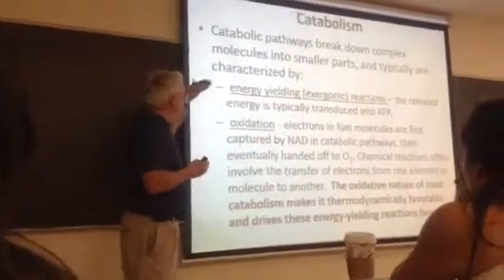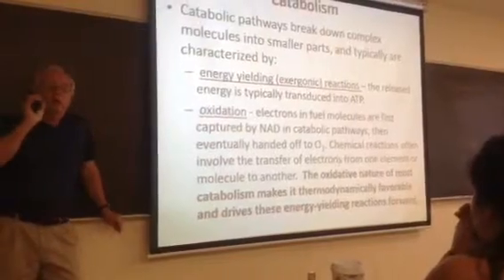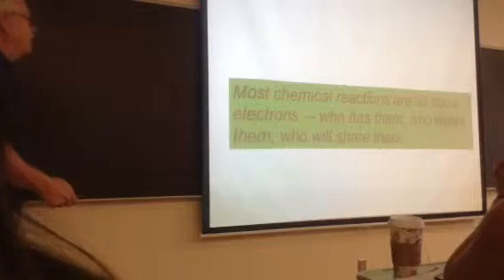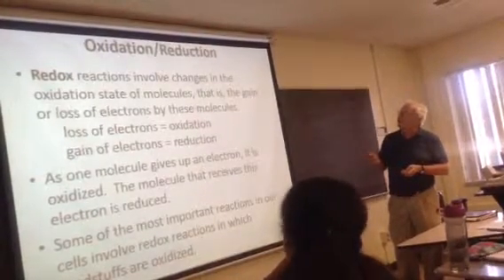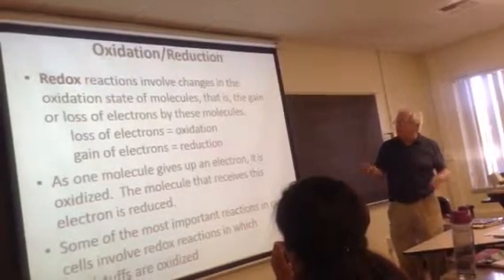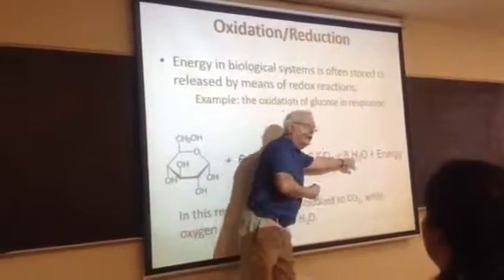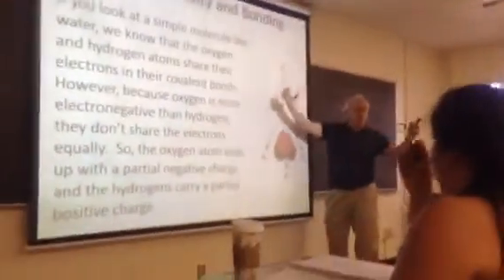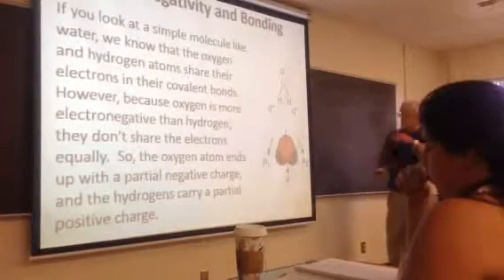353 - lecture 3.31